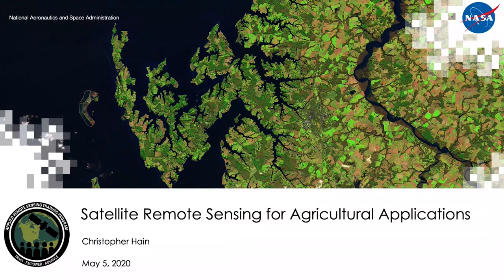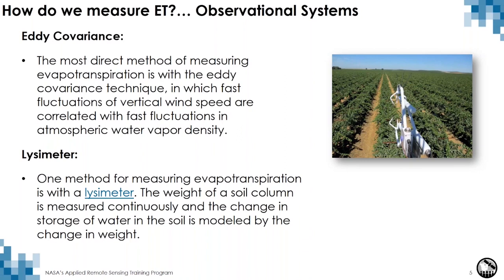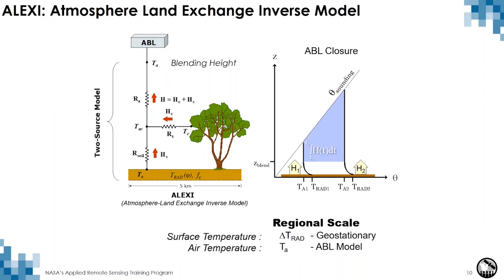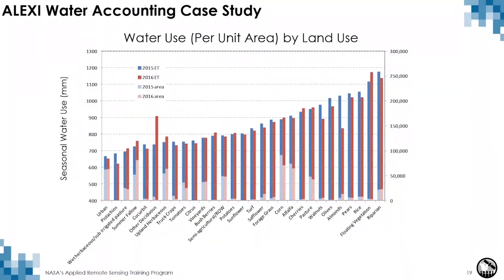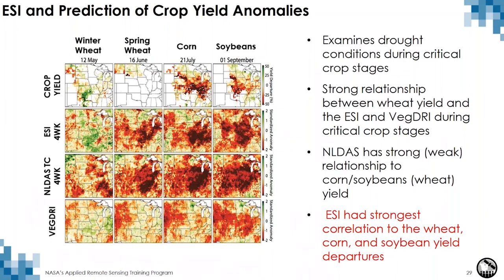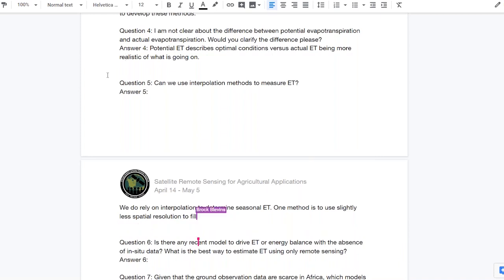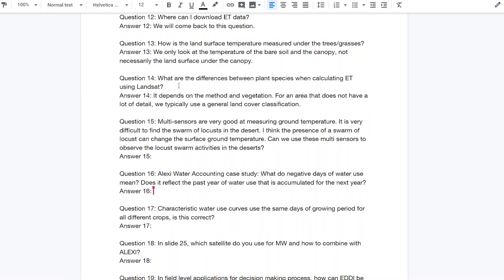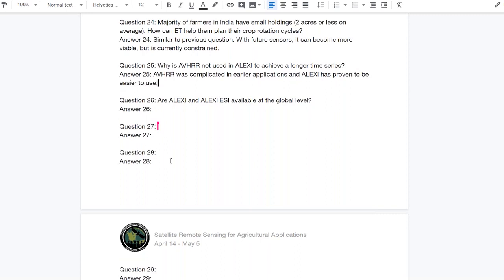NASA - Evapotranspiração e índice de Estresse Evaporativo para Aplicações Agrícolas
O mundo agro está em constante evolução, com a indústria 4.0 nos deparamos com meios digitais cada vez mais presentes nas atividades diárias, e com a agricultura não poderia ser diferente, o que parecia coisa de filme de ficção científica, está se tornando realidade em muitas propriedades rurais, o conceito de fazendas digitais vem se difundindo entre profissionais que trabalham direta e indiretamente no setor agro, partimos para uma visão multidisciplinar, pois incorpora diversas áreas da ciência como, engenharias, geoestatística, ciências biológicas, ciências da computação, entre outras, aliada com avanços tecnológicos, promete trazer soluções personalizadas para cada situação, e estar por dentro do assunto constitui um dos pilares para o sucesso do setor, conhecimento é poder!